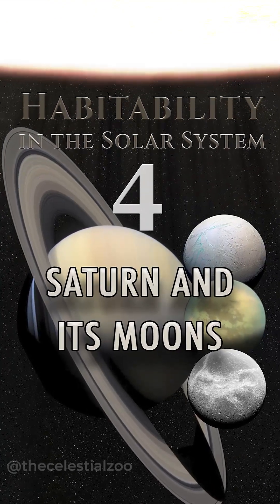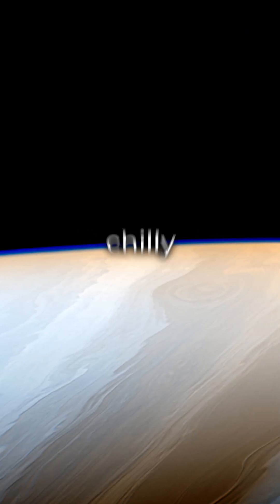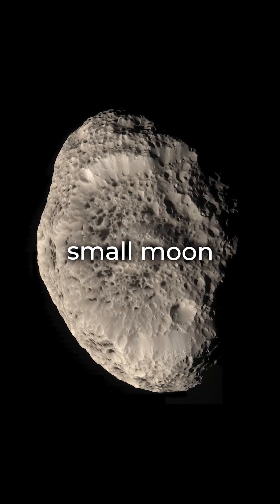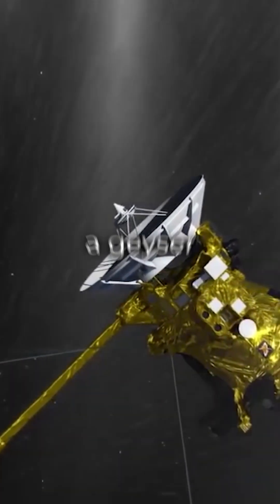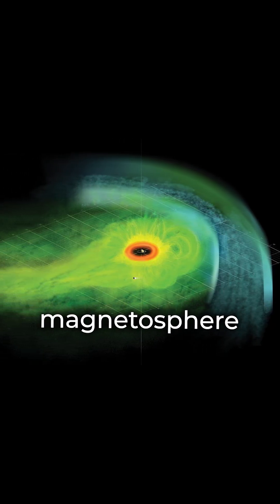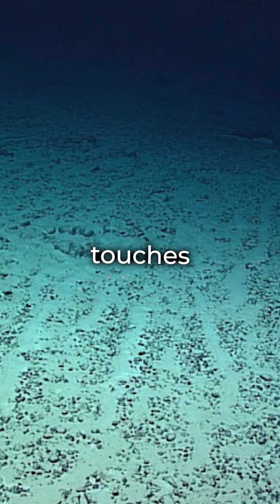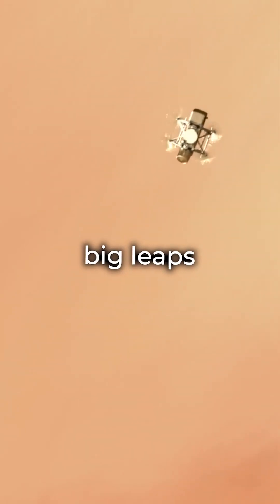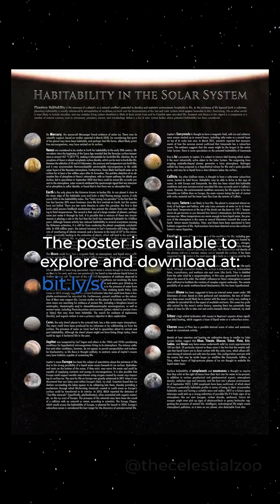🪐🌝⚪ Saturn and its moons habilability 👾🤗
🪐 Saturn probably isn’t a candidate for life—it’s a big ball of hydrogen and helium with a sprinkle of water ice in its lower clouds. ❄️ The cloud tops are a chilly -150°C 🥶 and while it gets warmer deeper down, the pressure is crushing—like getting a bear hug from a black hole. 🐻🕳️ Still, Saturn’s moons—Enceladus, Titan, and Dione—might be hiding some secrets... 👀🧪

⚪ Enceladus has the goods: life’s building blocks ✅, geothermal activity ♨️, water vapor 💦, and maybe even oceans below its icy surface, warmed by Saturn’s tidal tug-of-war 🌊🌌. When the Cassini probe flew through one of its icy geysers in 2005, it found carbon, hydrogen, nitrogen, and oxygen—basically life's starter pack 🧬📦. And those warm plumes? Something’s cooking down there... probably not soup though. 🍲👽

🌔 Titan is like Earth’s weird, moody cousin 🌍😎. It has a thick atmosphere, hydrocarbon lakes 🛶, cryovolcanoes ❄️🌋, and methane rain ☔. Plus, it’s protected by Saturn’s magnetic umbrella ☂️, allowing for complex organic chemistry. Some scientists think life could exist here based on methane-based biochemistry. Basically, if aliens are chill with liquid methane, Titan’s the place to be. 🧊👾

⚪ Dione might be hiding an ocean beneath 100 km of crust 🌊🧊. This deep sea could touch the rocky core, providing nutrients for microbes and possibly supporting life for billions of years. That’s enough time for bacteria to form... and maybe even start a band. 🎸🦠🎤

💫 With increasing odds of discovering alien life in the next 20–30 years, studying planetary habitability isn’t just science—it’s future planning. 🧑‍🚀📅 And Saturn’s moons are definitely on humanity’s “must-check-before-we-move” list. 🏠🚀

🦠 What do you think? Will we find signs of alien life in the next decade? Where's your bet—Enceladus, Titan, or somewhere else? 🛸👀

💾 You may want to save this post for future reference—just in case you’re planning a move to the outer Solar System. 😉